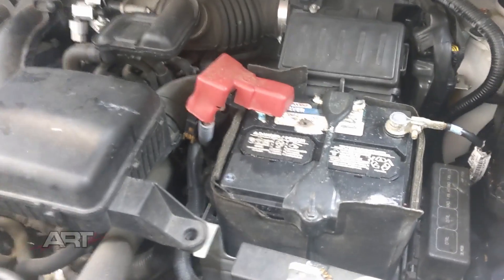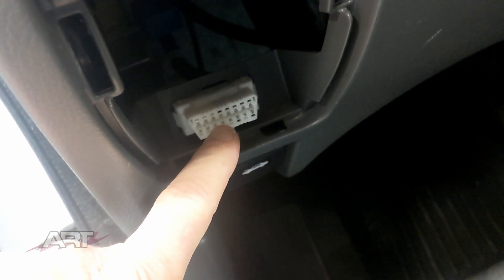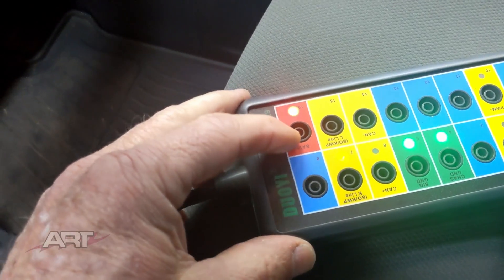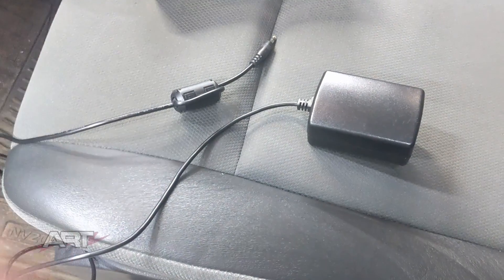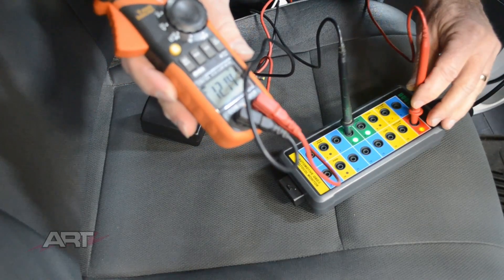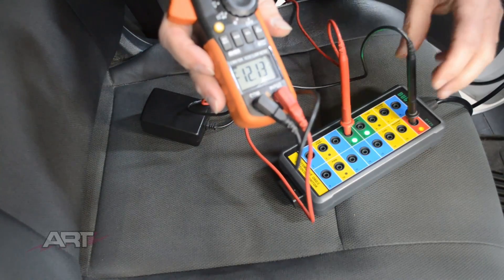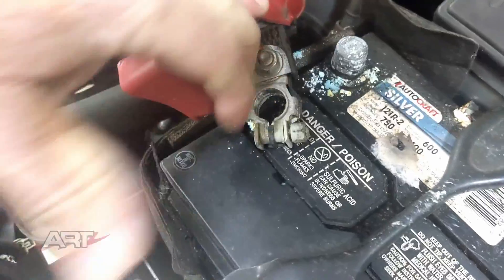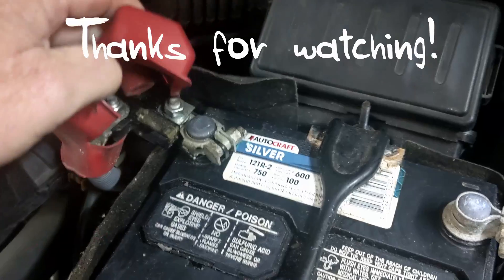Vehicle Memory Saver with Computer Power Supply v137